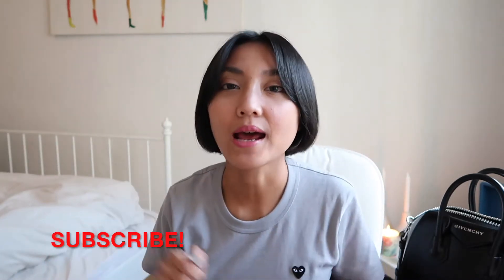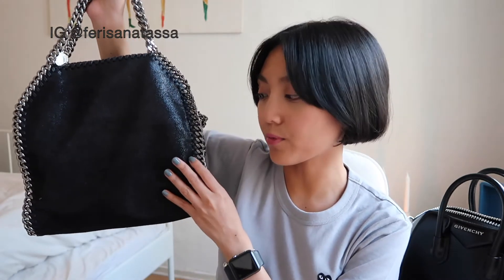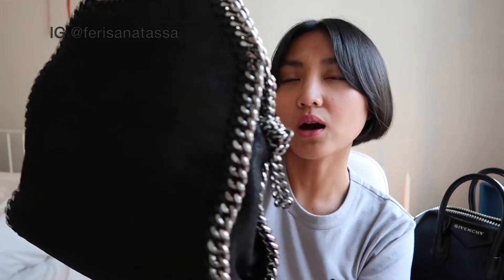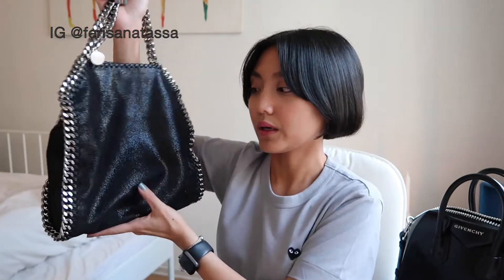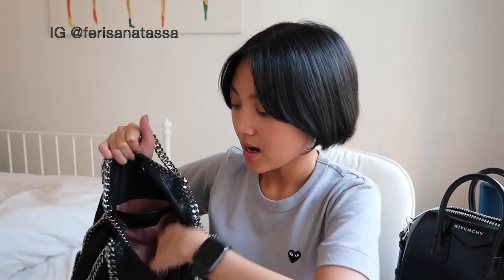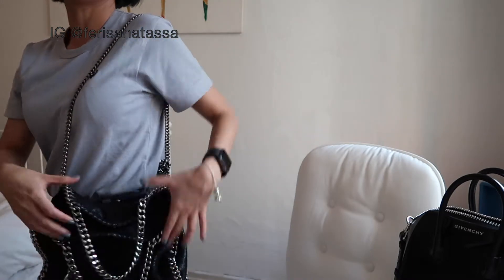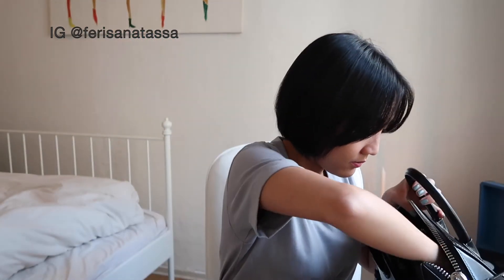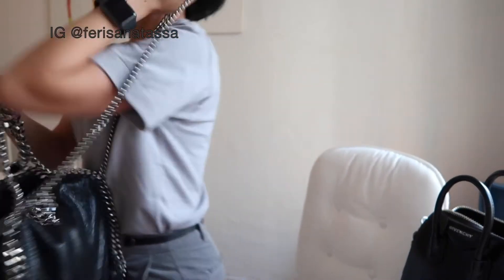STELLA MCCARTNEY FALABELLA MINI BAG (1 YEAR REVIEW) | Tass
I hope you enjoy it and find it helpful. I would love to hear from you what do you think about it. HAVE FUN! xx

Do you want me to do what is in my bag video or comparison between one to another from entire collection of my bag? leave me a comment! (watch my entire collection

MY OUTFITS :
Top - Play CDG
Pants - Topshop
Bag - Givenchy Mini Antigona

SKIN CARE
Lamer Cleanser
Lamer Moisturizer Water
Cream De Lamer

MAKEUP
Lura Marcier Primer
Makeup Forever Concealer
Maybelline Instant Anti-Age Effect Concealer
Lamer Foundation
Smashbox Contour Kit
Hourglass Blush
Dior Highlighter
Naked 2 Eyeshadow
Tomford Lipstick

CAMERA :
Canon G7XMii